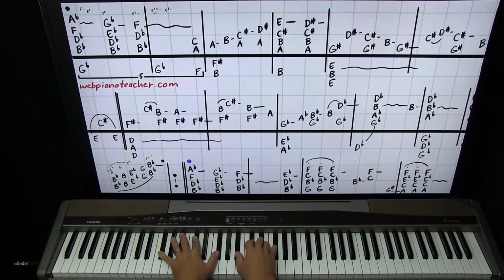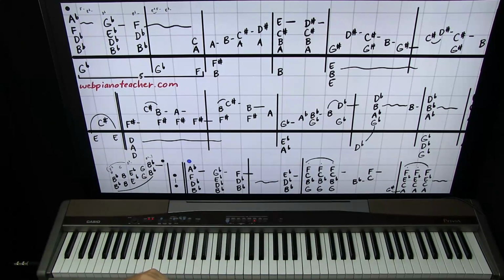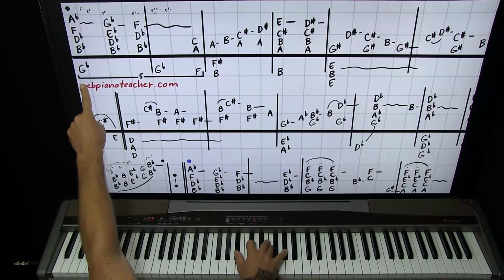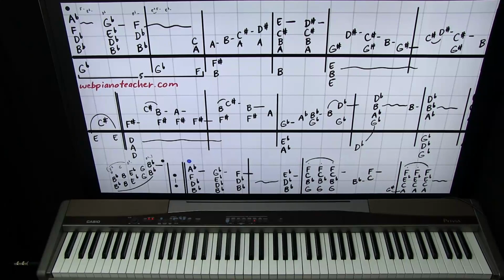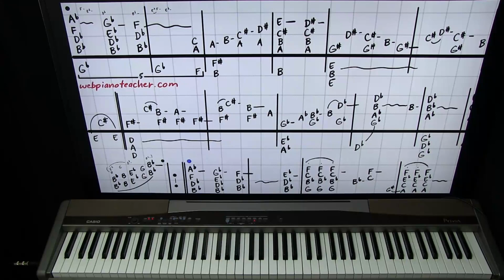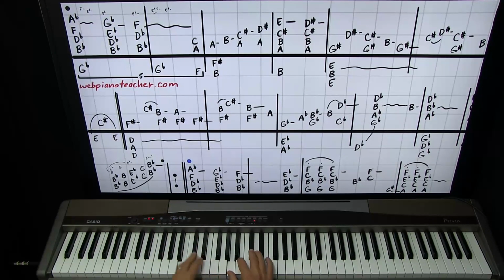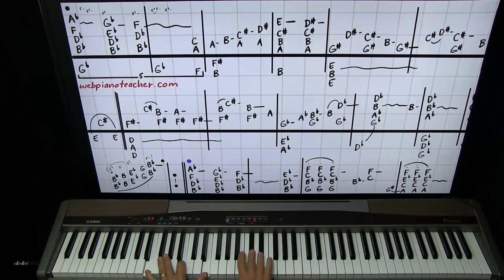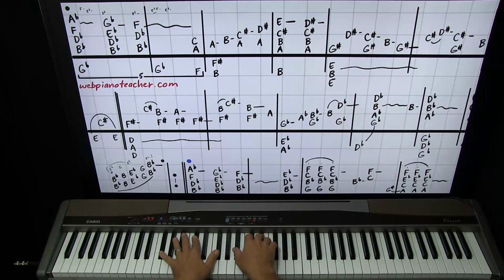Learn To Play Piano | Never In Your Sun - Stevie Wonder | Accurate Lesson | Easy Tutorial